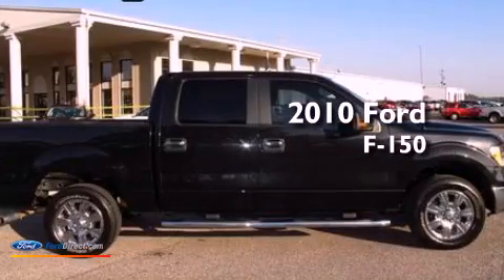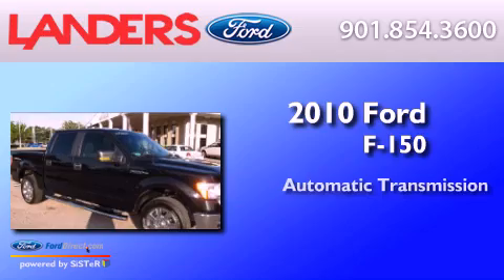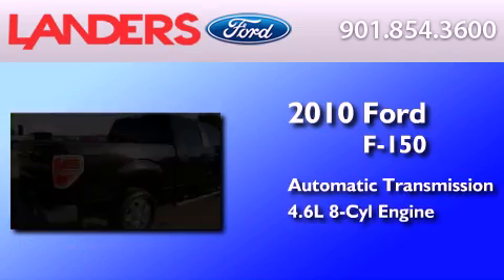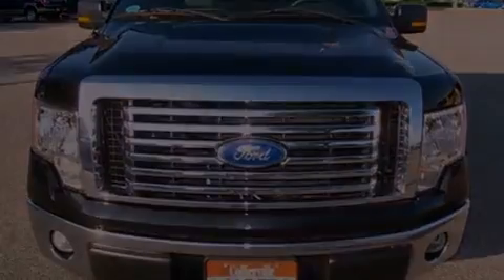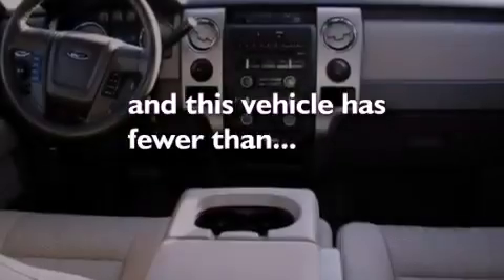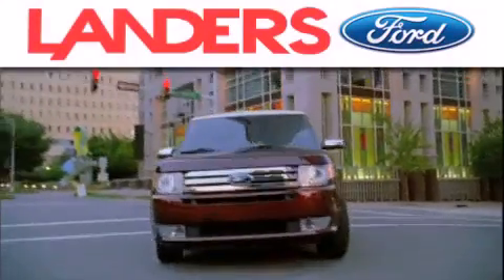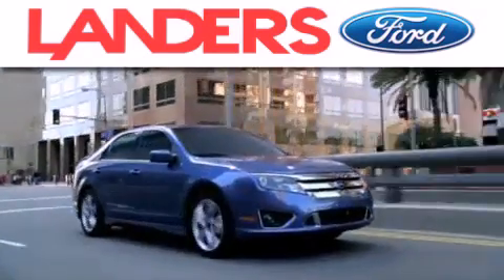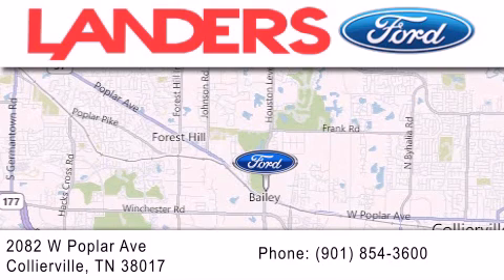2010 FORD F-150 Collierville TN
Year : 2010
 Make : FORD
 Model : F-150
 Engine : 4.6L V8 24V MPFI SOHC
 Trans . : 6-SPEED AUTOMATIC
 Exterior : BLACK
 Miles : 28,082

 Stock : 12T1468A